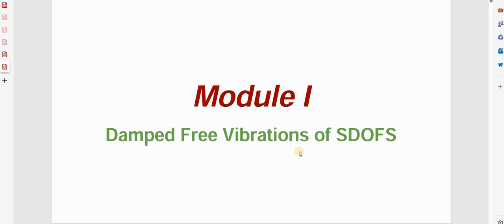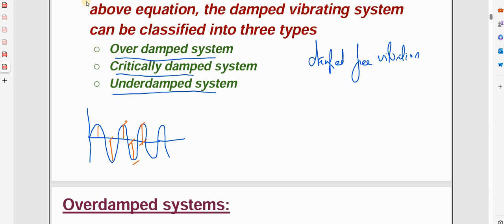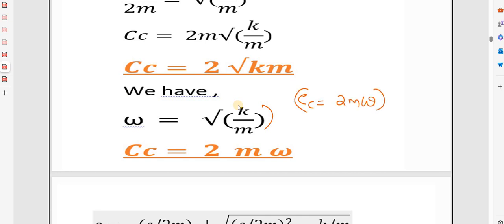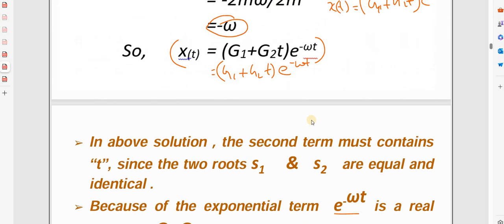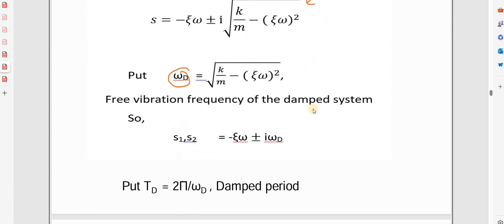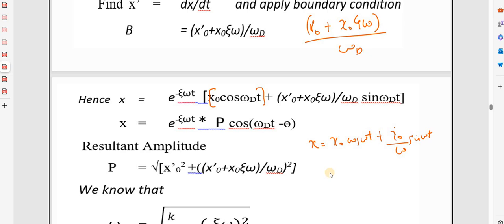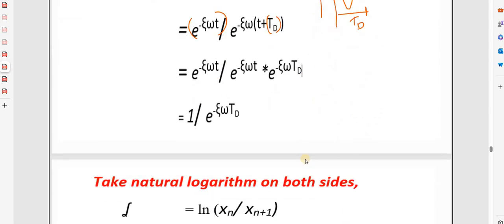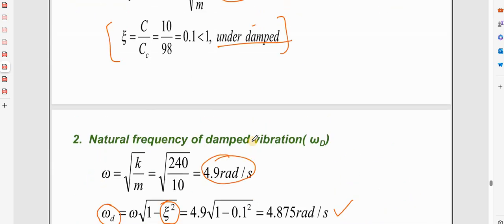29JULY2024 CLASS MODULE 1 SDOF FREE DAMPED